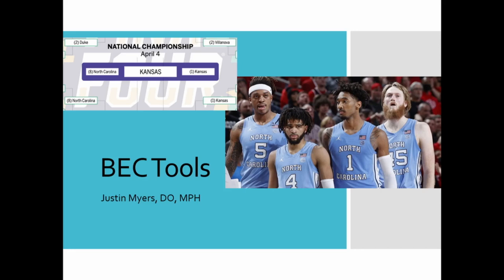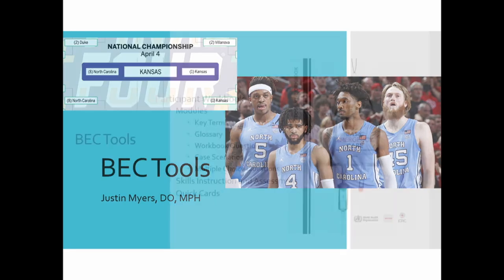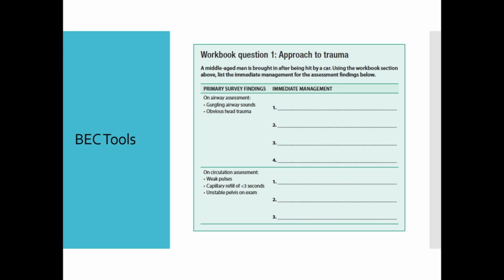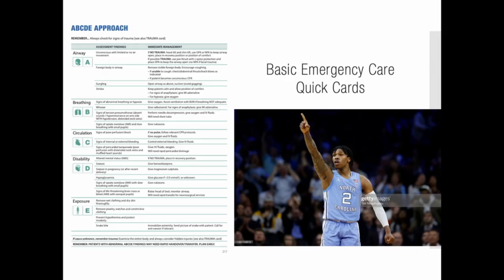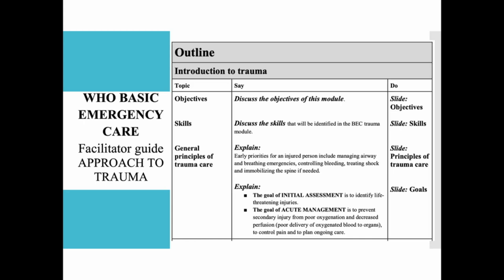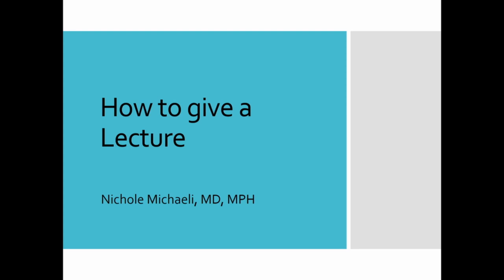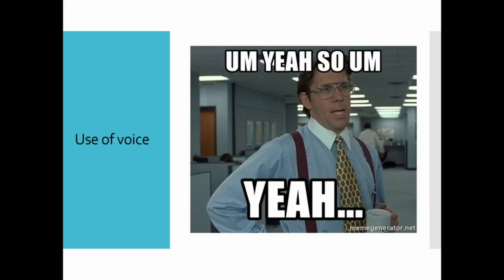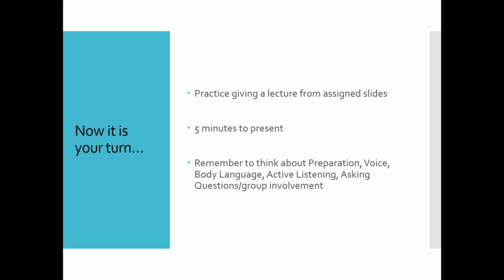Start the Diversity, Equity, and Inclusion Discussion Without Starting From Scratch #2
Start the Diversity, Equity, and Inclusion Discussion Without Starting From Scratch: Implementing SAEM's New Equity and Inclusion Curriculum (ADIEM and Equity and Inclusion Committee Sponsored) #2022

Presenter:

Al'ai Alvarez, MD